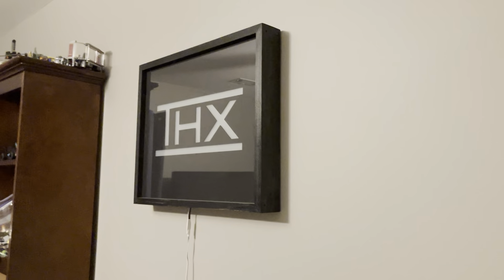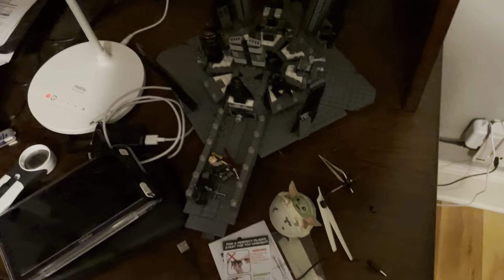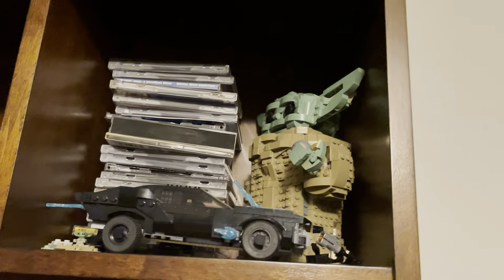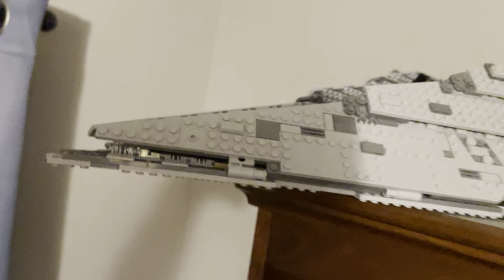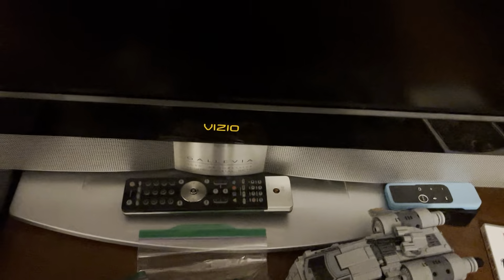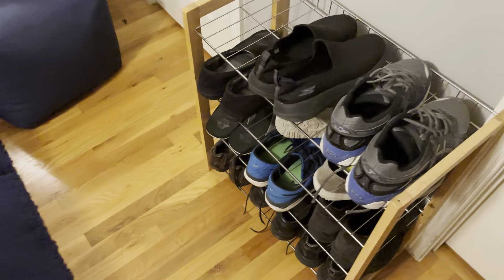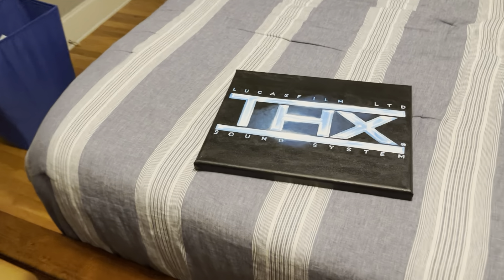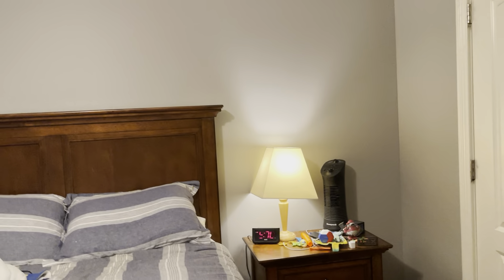CJB Studios’ Room Tour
Since @SpaceVoyager1701​⁠ and @Lionessqueen98 have already done tours of their rooms, I decided to do one as well. I hope you all enjoy it!